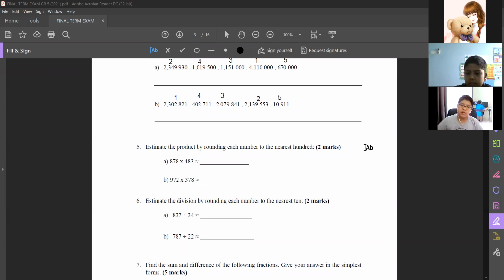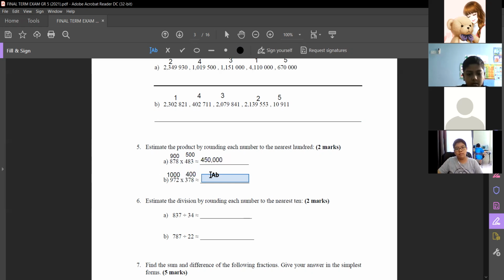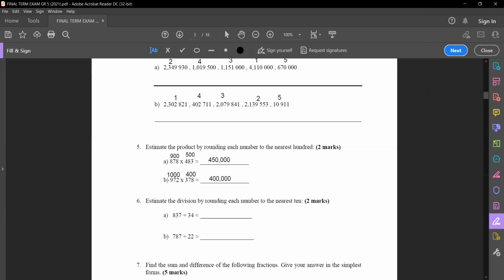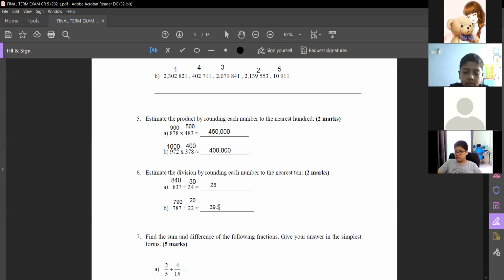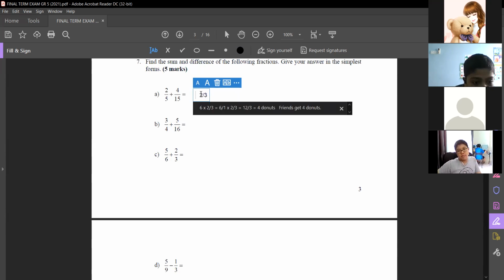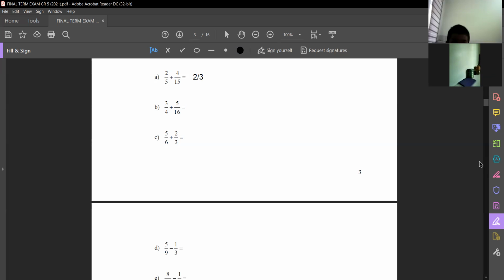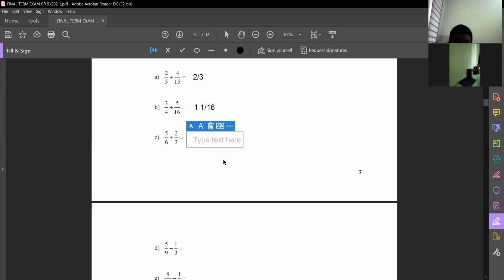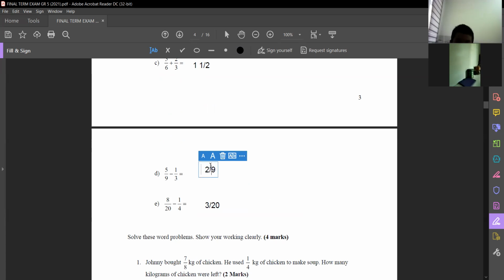MATHEMATICS GRADE 5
EXAM CORRECTIONS (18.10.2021) -PART 3